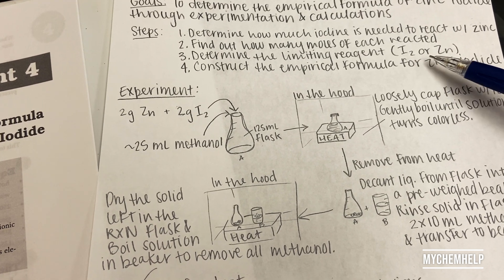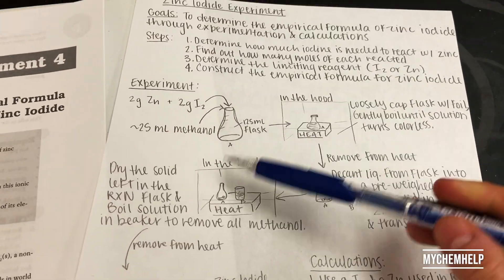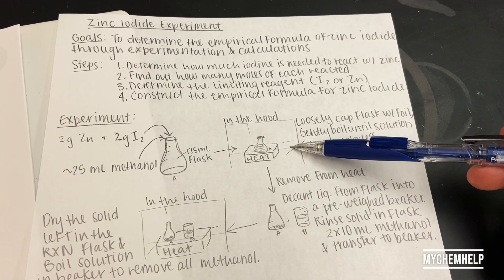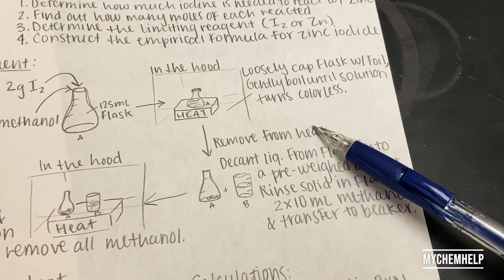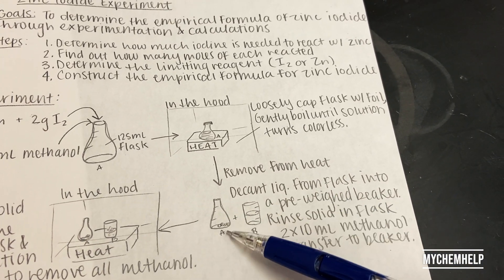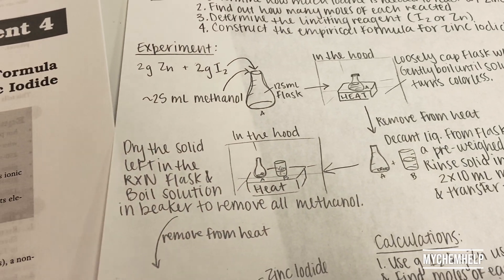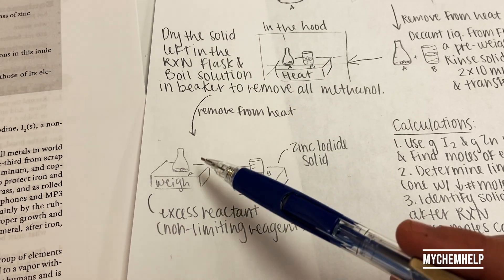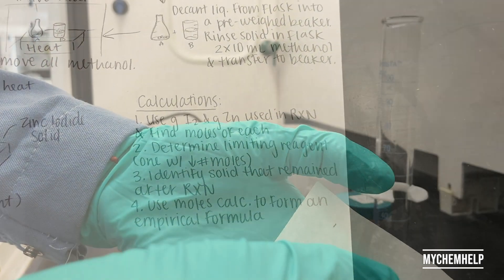Finding the Empirical Formula For Zinc Iodide - General Chemistry Experiment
This video demonstrates the reaction of equal parts of zinc and iodine to create zinc iodide. Through this video and experiment, the limiting reagent of the reaction can be determined along with the empirical formula for the reaction.